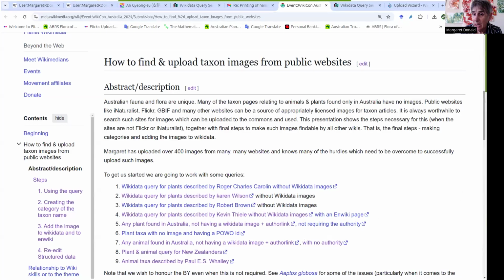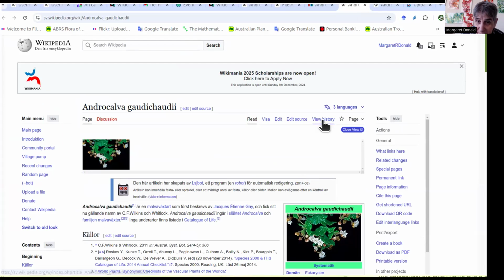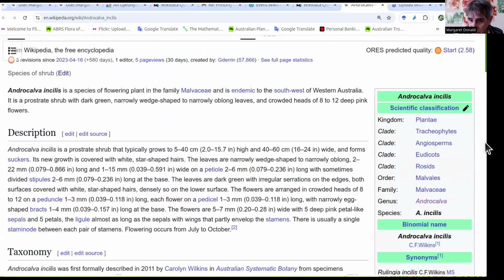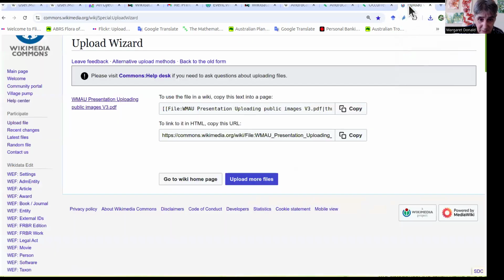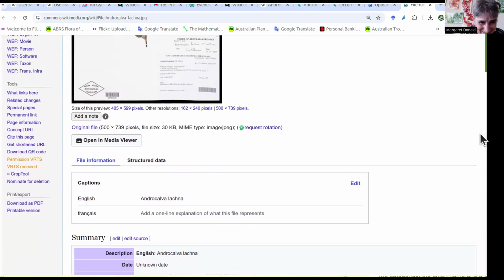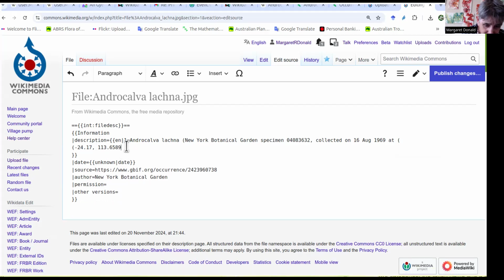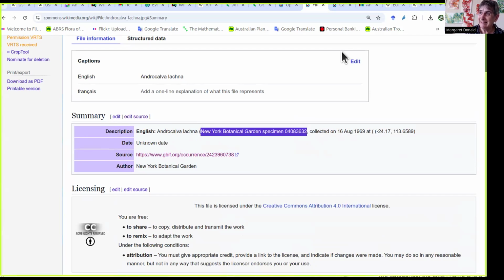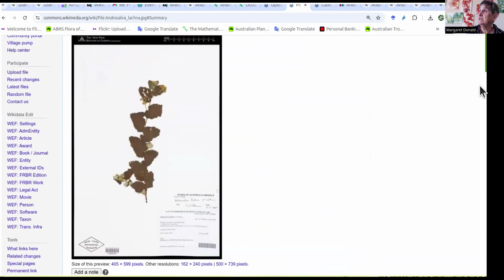UploadingImagesFromPublicSites V5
Uploading images from public sites to Wikimedia Commons.
 (working in wikidata, wikicommons and various language wikis).
This video shows how to
1. create wikicommons categories
2. create structured data in commons (and in wikidata)
3. How to link categories to wikidata
4. What images you can use
5 and how to attribute them in wikicommons and enwiki
and shows just how powerful adding an image to wikidata can be